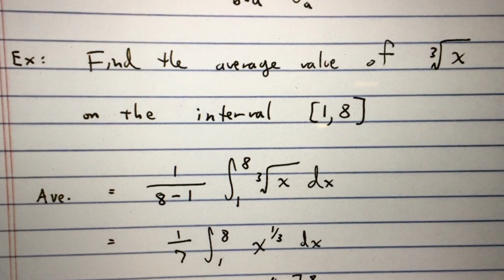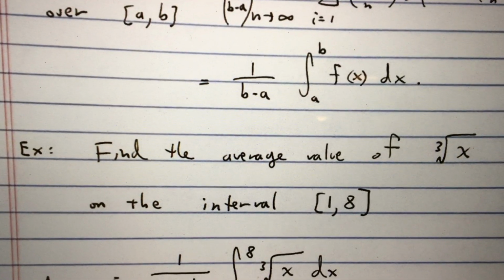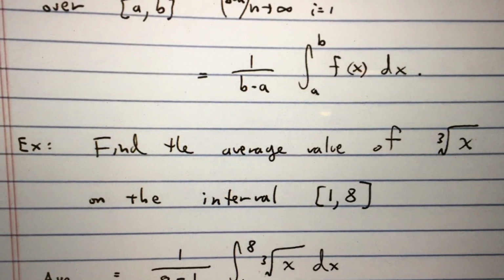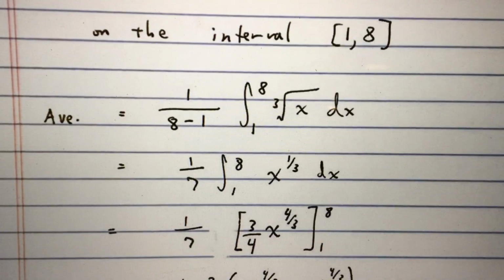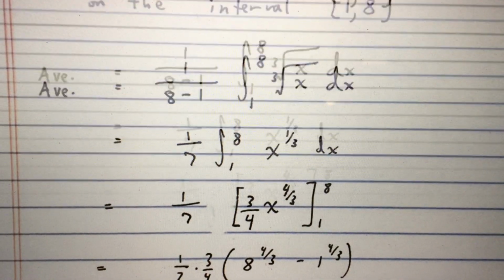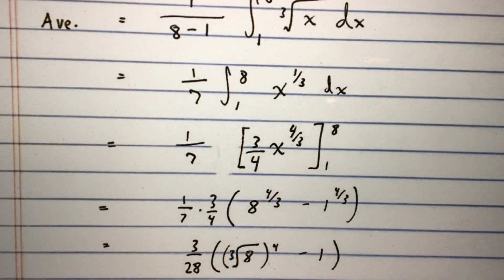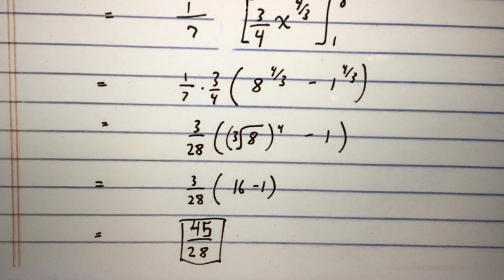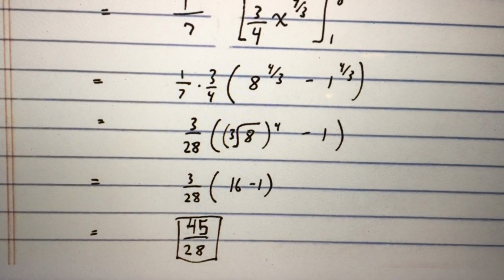calc 2 day 6 part 2